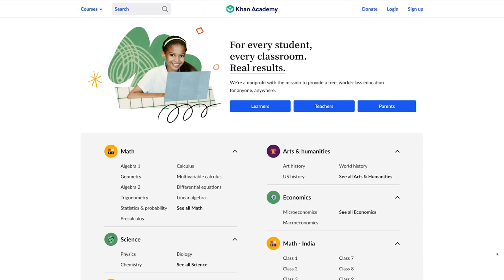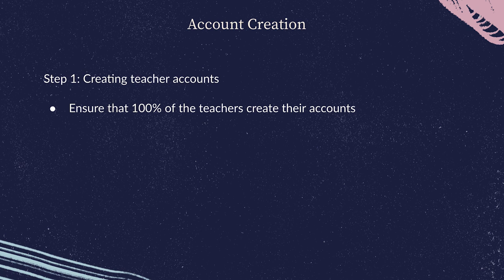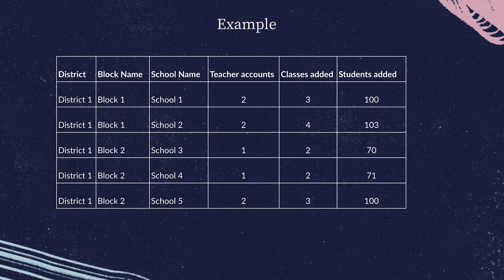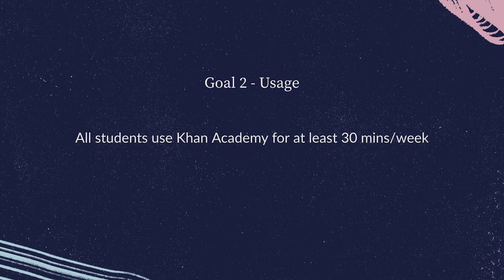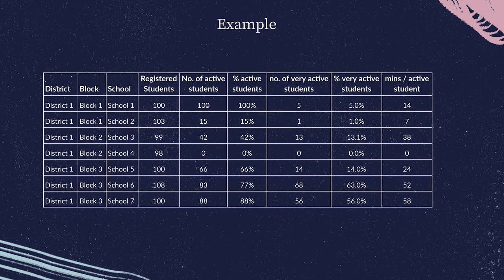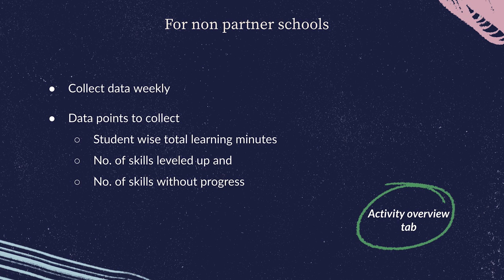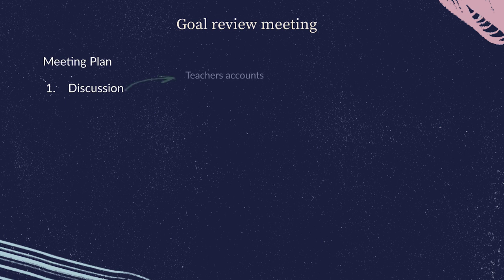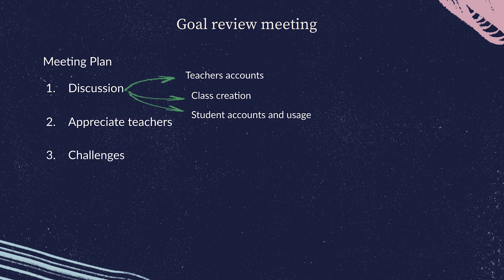Monitoring progress & Conducting review meetings | Khan For Educators | Khan Academy India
In this video, we will understand the importance of monitoring progress, what data to monitor and how to conduct review meetings.